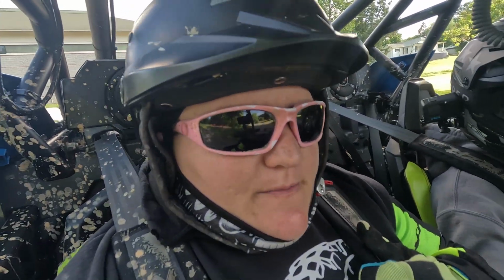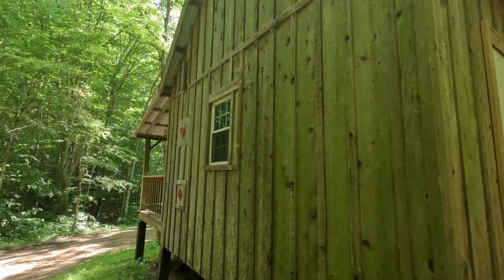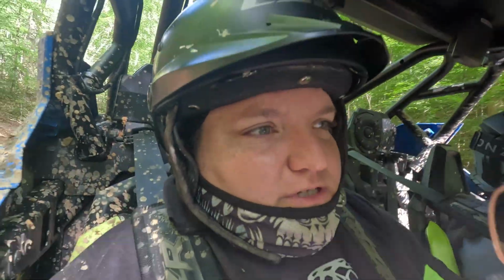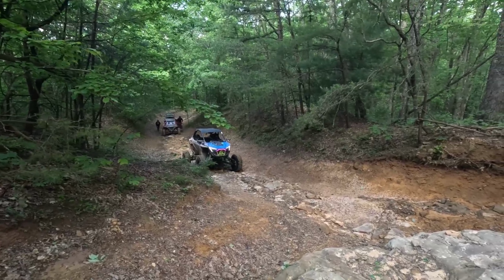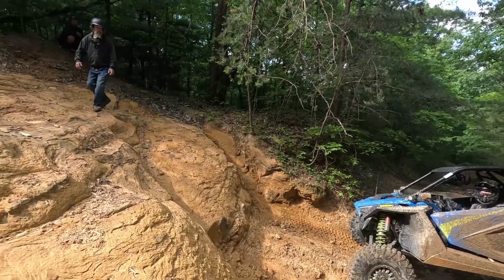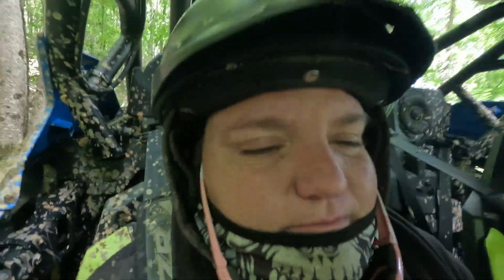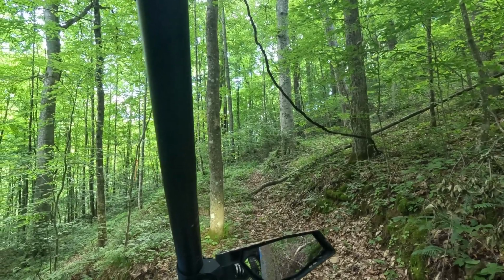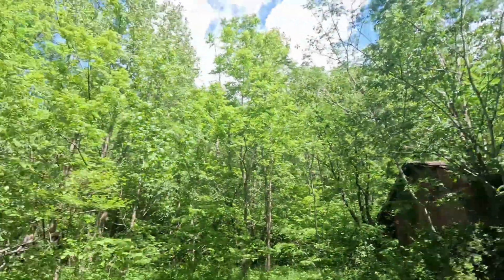Climbing into Trail 2 | Brimstone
We ventured back out and hit up some fun trails to check out the Cabin, Trail 2 Rock Climb, and Old Coal Building.  Hope you enjoy the video and come back for the next installment.

Backwoods Outdoor Center
Web:
Mention UNMARKED for a discount

Lifetime Trail Maps
Premium Off-Road GPS and Trail Navigation System